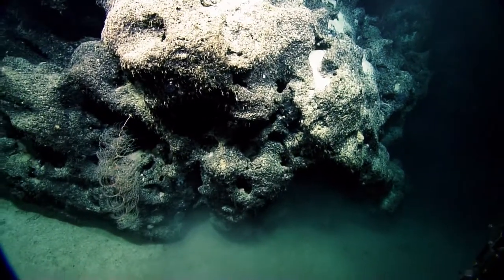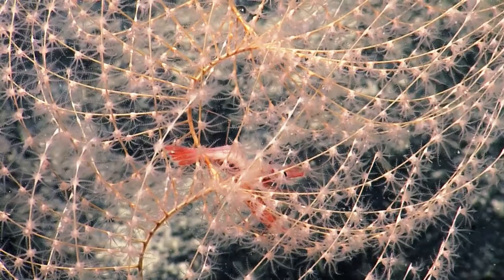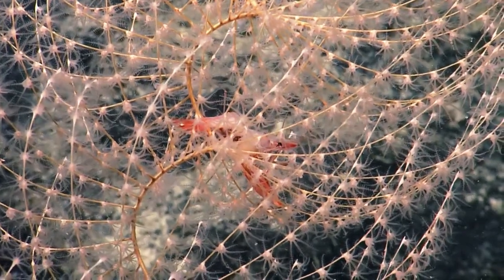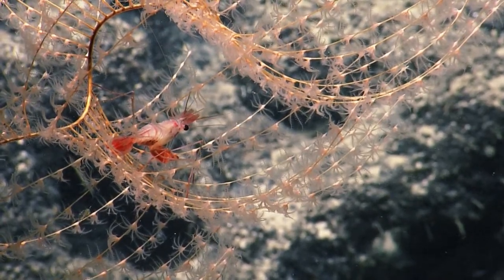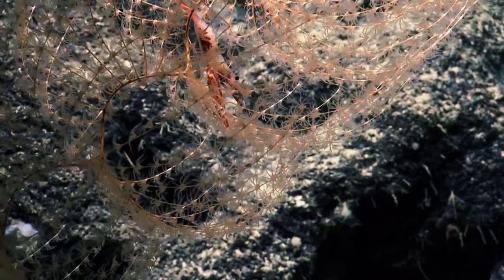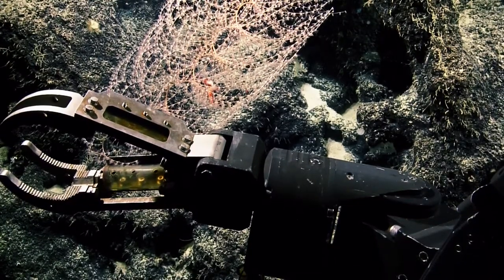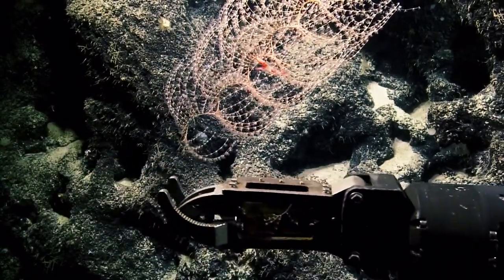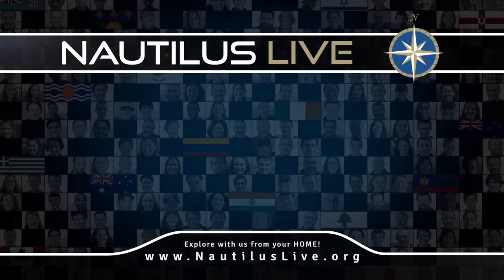Beautiful Coral Close-up at Lighthouse Reef | Nautilus Live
During the first dive at the Mesoamerican Reef, E/V Nautilus comes across a beautiful coral colony, complete with symbiotes.